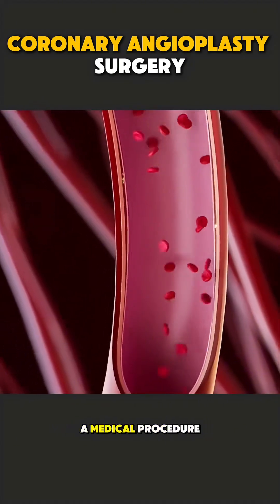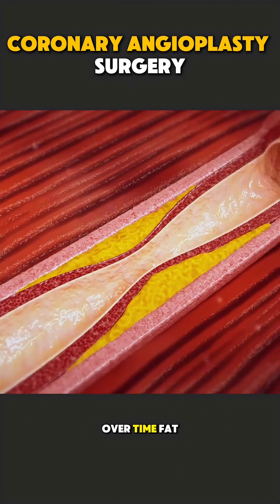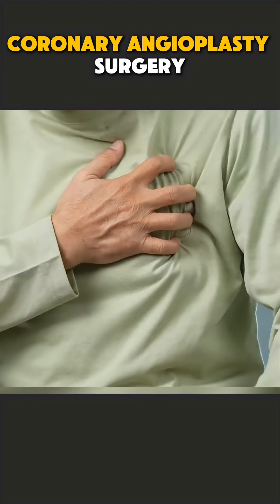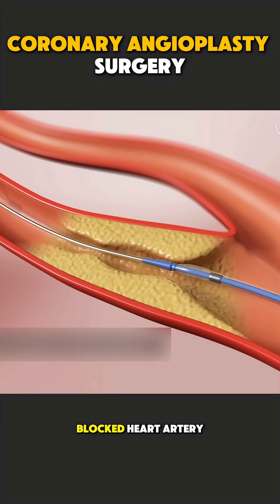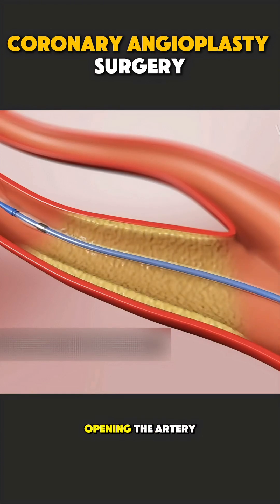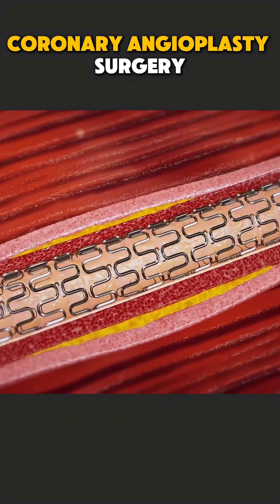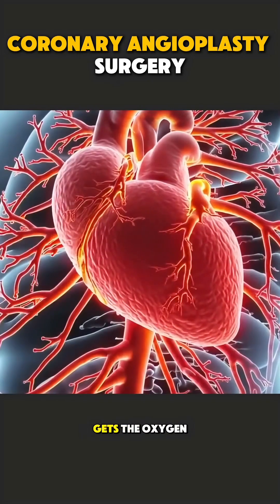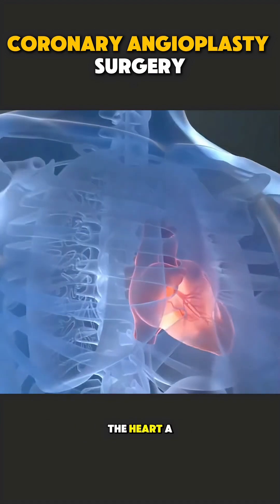How Doctors Unclog Heart Arteries 🫀!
🫀 Coronary Angioplasty Explained in 60 Seconds | Unblocking Heart Arteries

Coronary angioplasty is a lifesaving procedure that opens blocked heart arteries to restore blood flow and prevent heart attacks. In this short video, learn how doctors guide a tiny balloon into the artery, inflate it to push plaque aside, and sometimes place a stent to keep it open.

Discover:
✅ Why arteries get blocked
✅ How the balloon and stent work
✅ Why angioplasty helps prevent heart damage